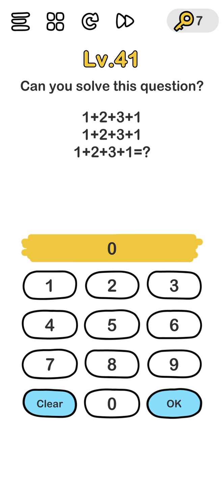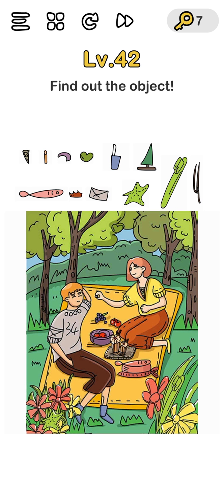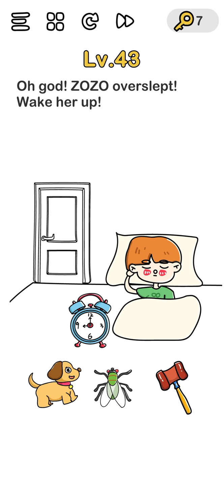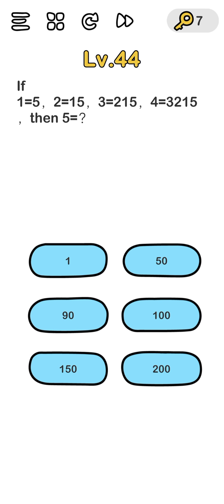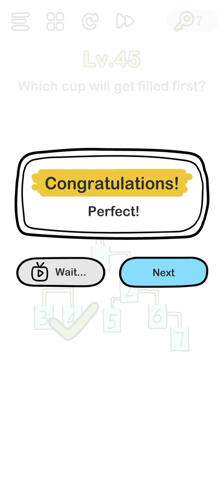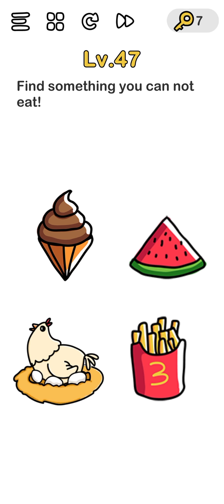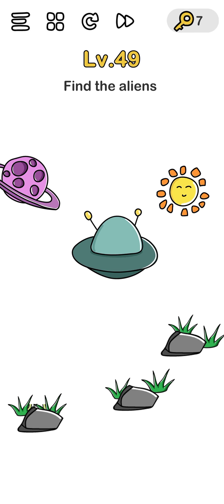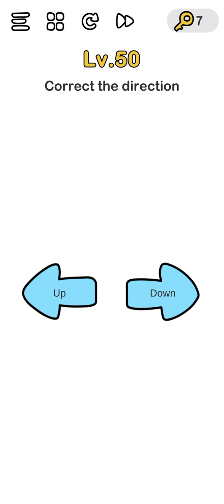Brain Out Level 41 to 50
Hello guys, here i am again helping you solve level 41 to 50.

Brain Out Level 41 to 50 Walkthrough